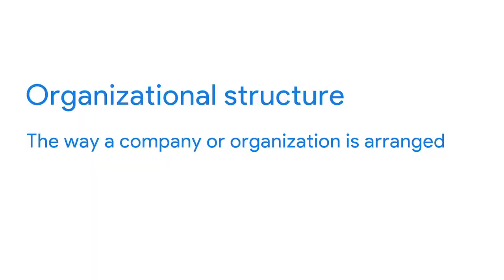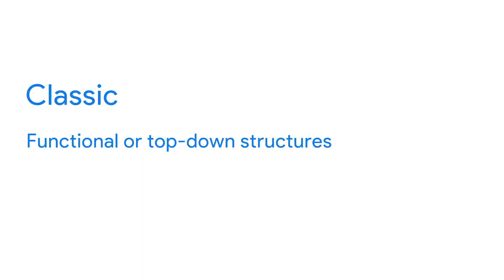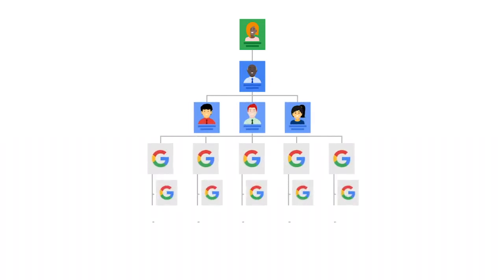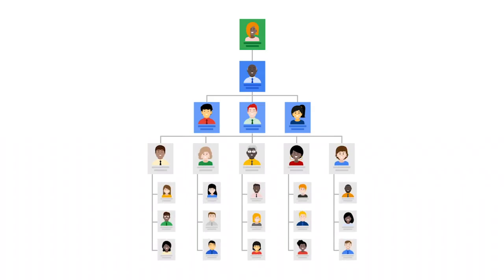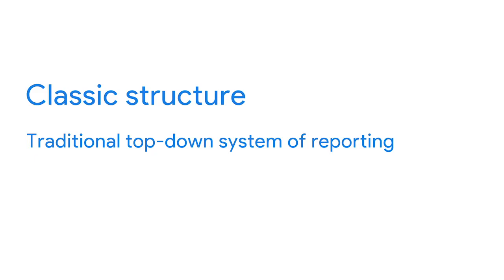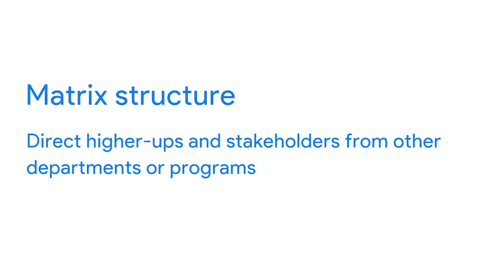Foundations of Project Management: Overview of Classic and Matrix structures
Google Project Management: Professional Certificate

Course 1: Foundations of Project Management

Week 4: Organizational structure and culture